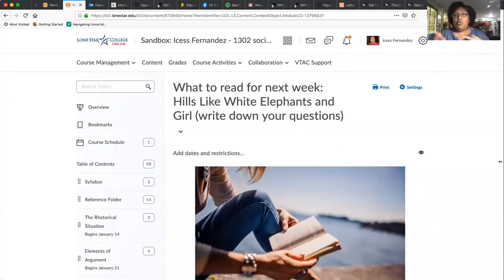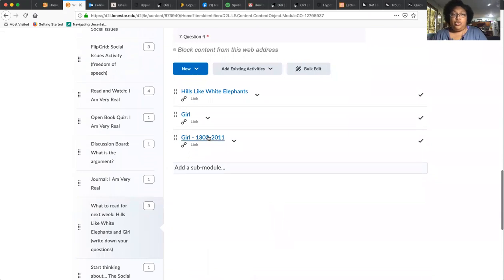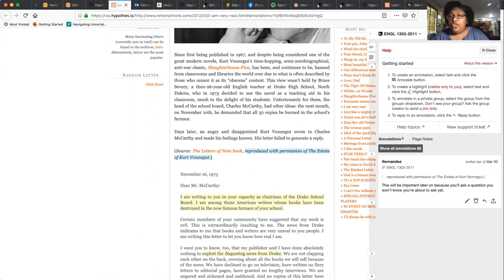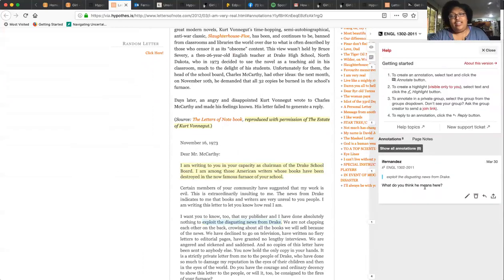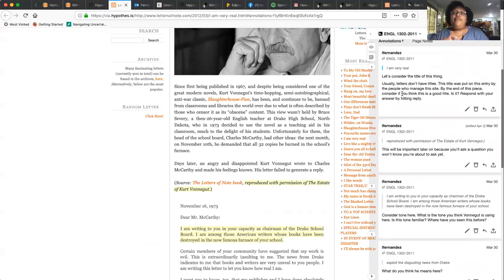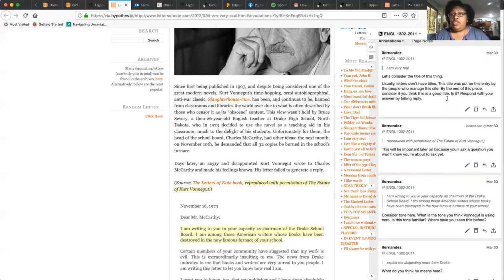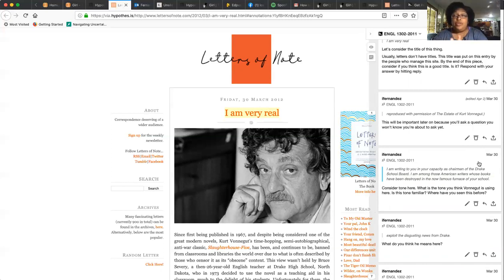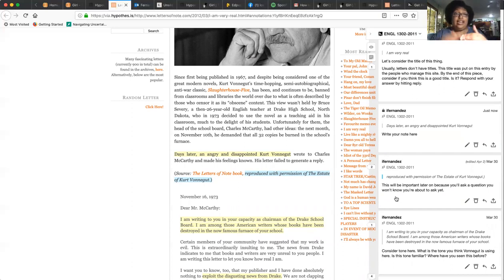How to Use Hypothesis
For this semester, we will be using Hypothesis to have class conversations about the pieces. What is hypothesis and how will you use it? Here's a quick how-to